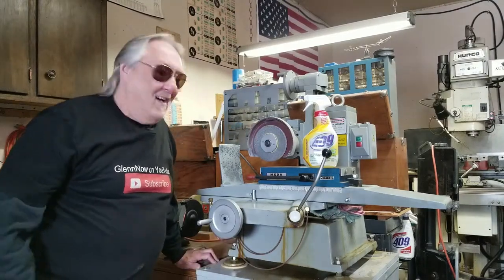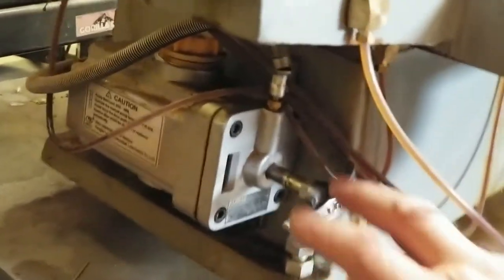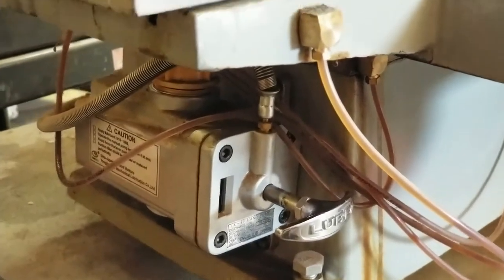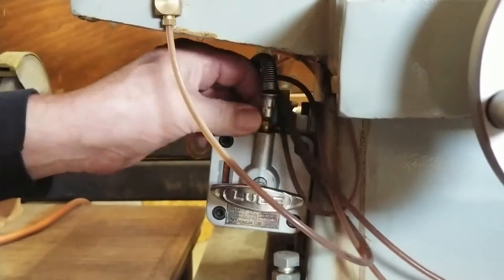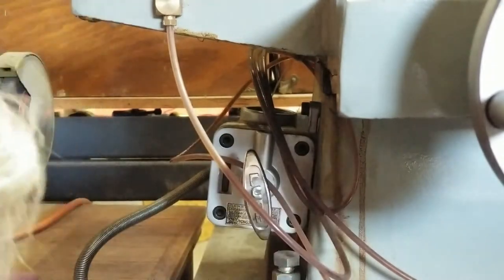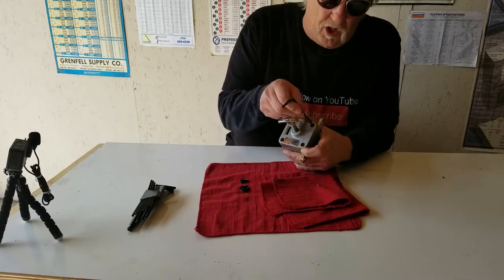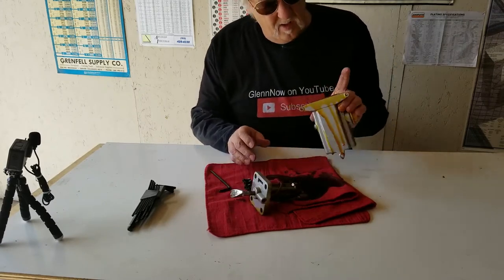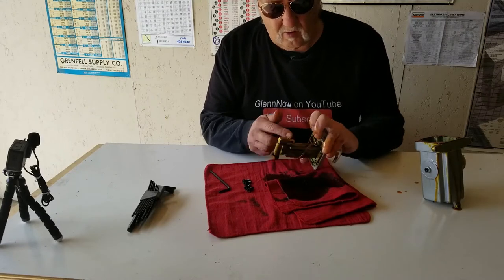Surface Grinder Fix, Part Four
Surface Grinder Repair. Machine Way oil Pump. Garage shop machine repair. Working in the home shop, workshop, garage shop.